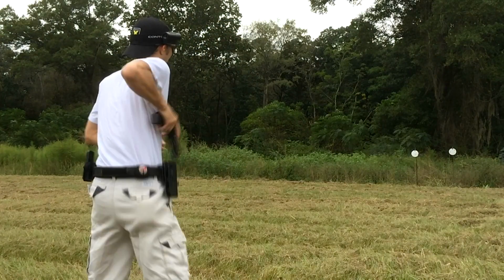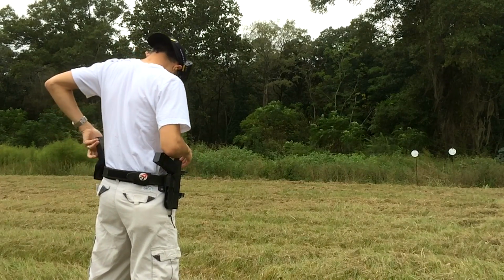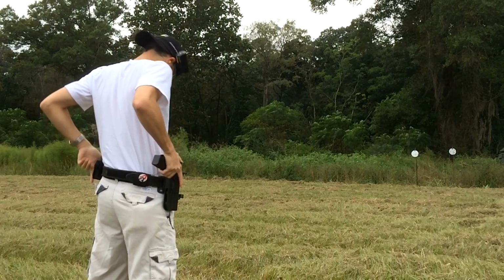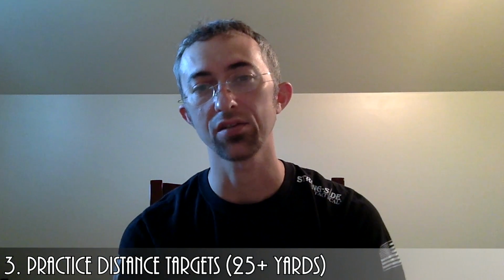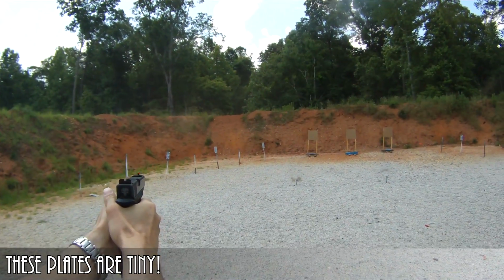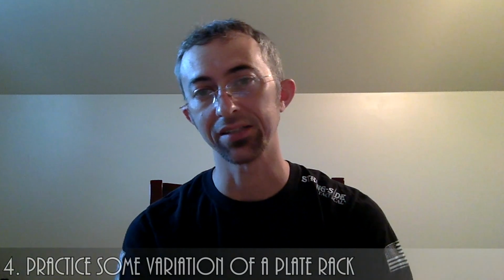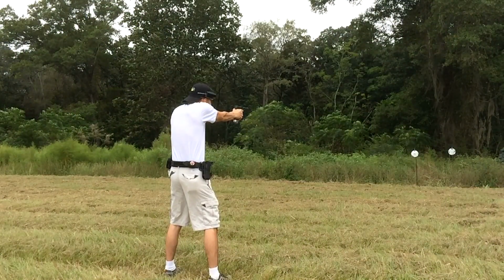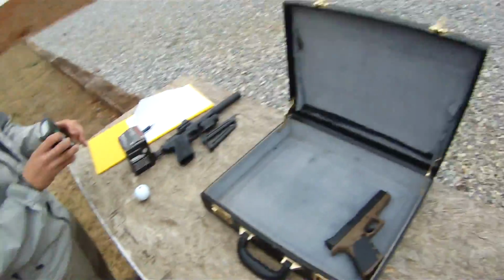HANDGUN TIPS FOR 3-GUN (VLOG #6)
I am starting a new VLOG series; in the sixth episode I talk about tips for improving your handgun performance for 3-gun.